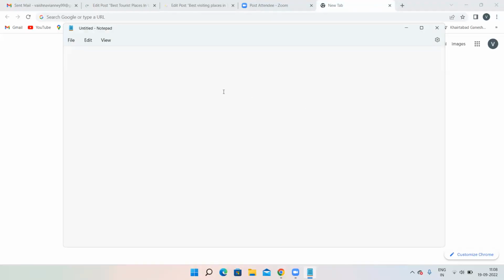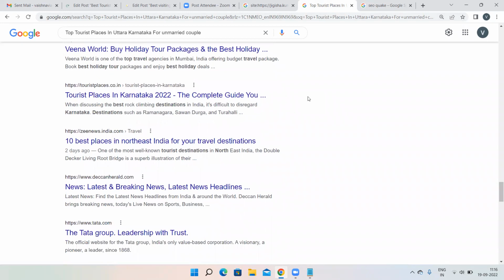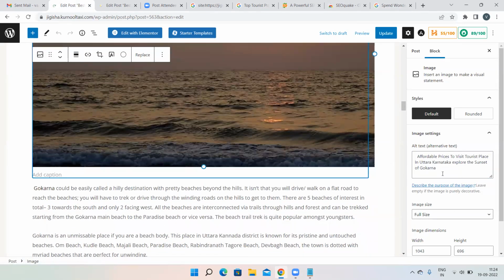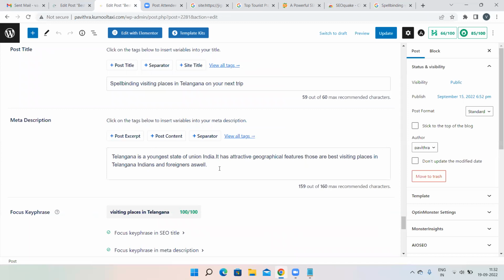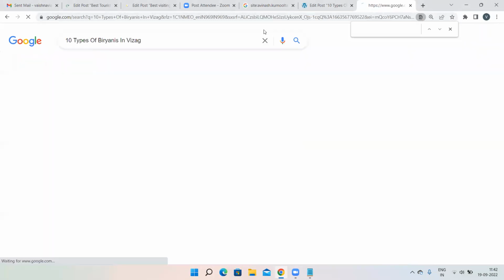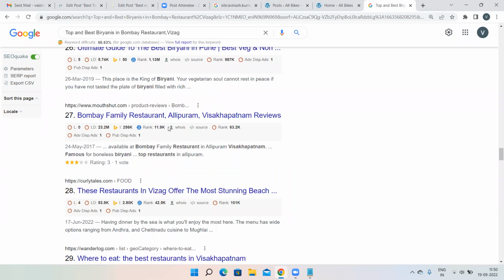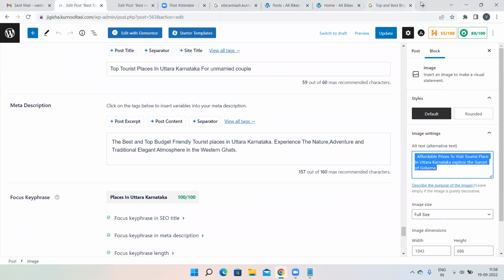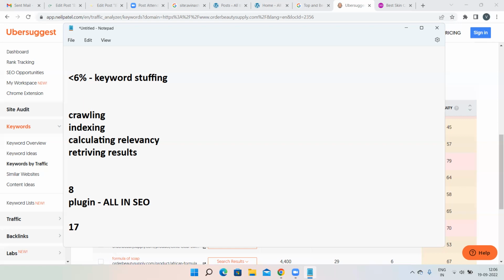SEO Quake| How to use SEO Quake| SEO Quake for analyzing keyword competition on Google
In this video, you will learn how to check if your website is ranking on Google for a particular keyword.

In this a part of the whole SEO route, you will get to recognize a powerful search engine marketing toolbox for your browser. The SEO quake tool is defined with the help of realistic examples so you can understand the concepts without difficulty.

The SEO quake is a tool that comes with an extension on the browser, and you could set up that in your browser.

You need not rely completely at the tools, but you could use them for competitor evaluation and locating out the problem of the keyword.

1.Website Designing
2. SEO
3. Google Ads
4. Social Media Optimization
5. Social Media Marketing
6. Email Marketing
7. Google Analytics
8. Blogging
9. YouTube